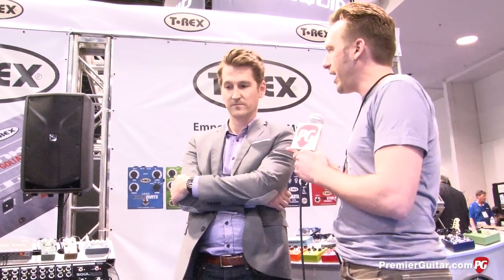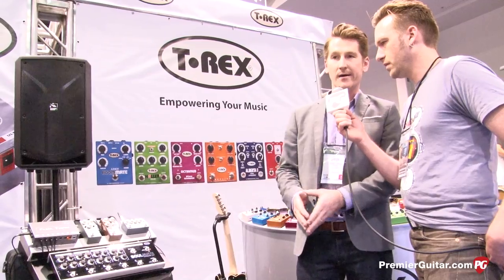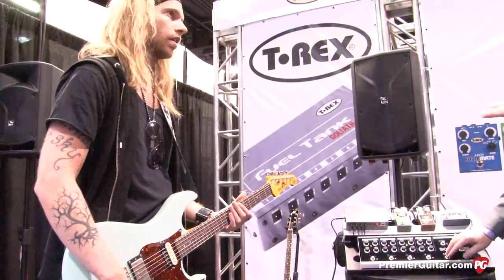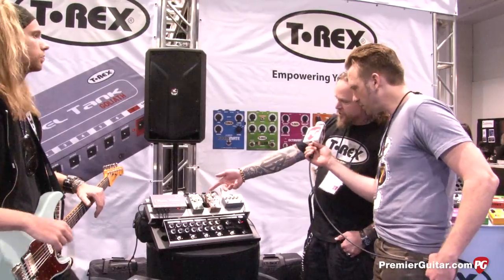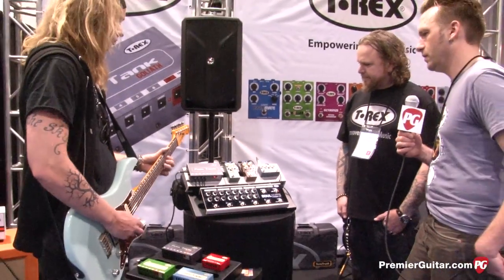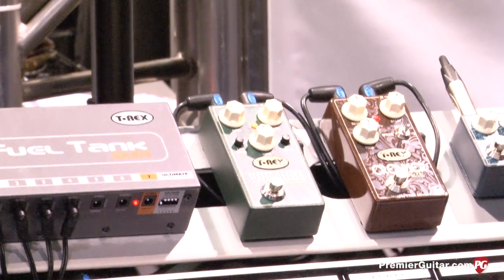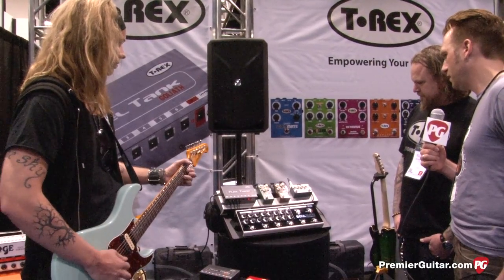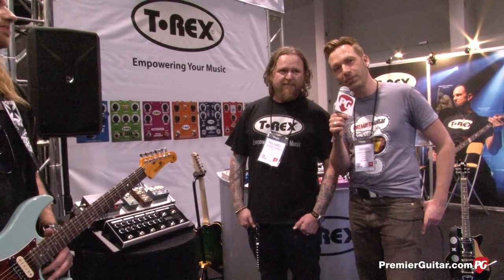NAMM '14 - T-Rex Effects SoulMate, Vulture, Creamer, and Replay Box Demos